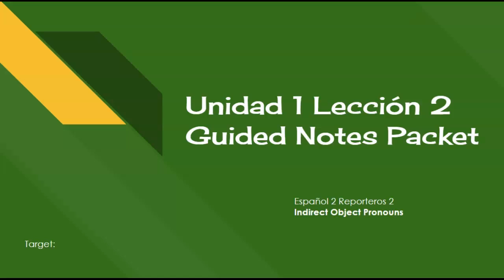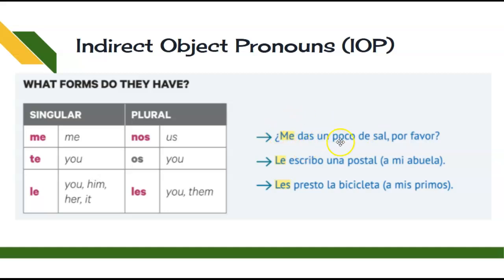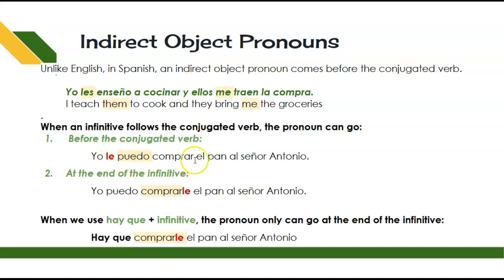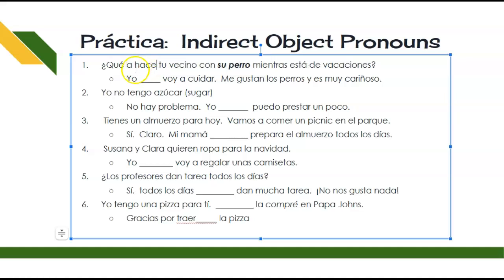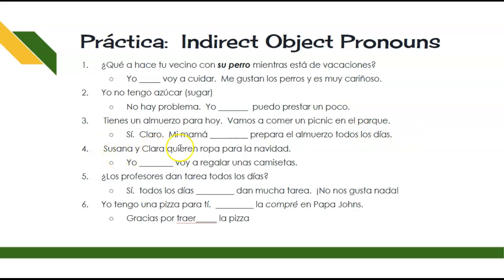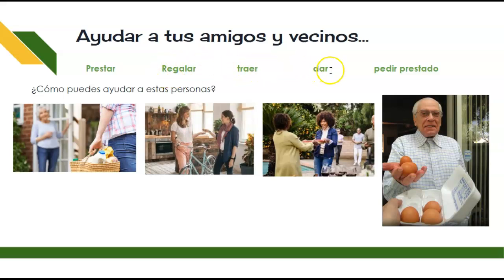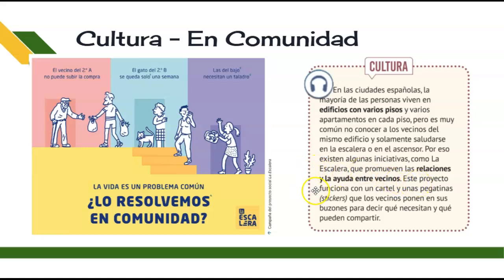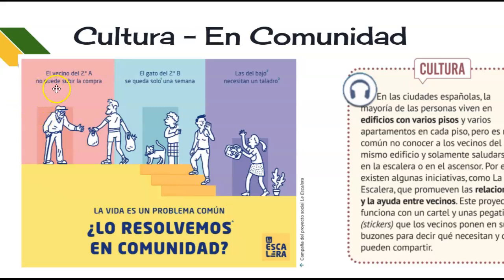R2 L1.2 Guided Notes 4 IOP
Reporteros 2 unidad 1.2 notes 4